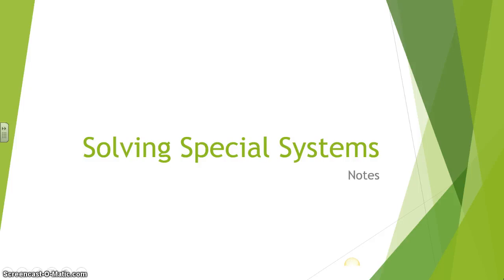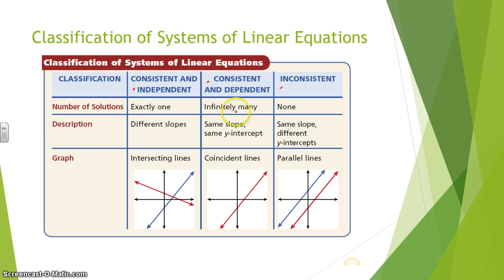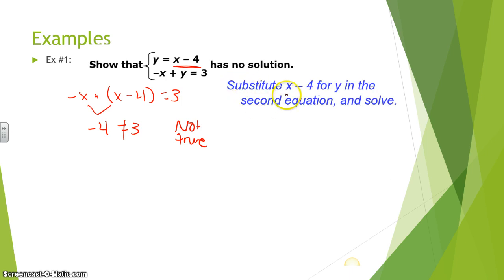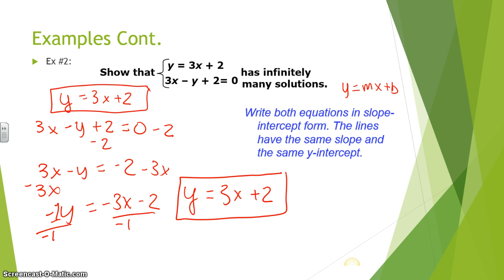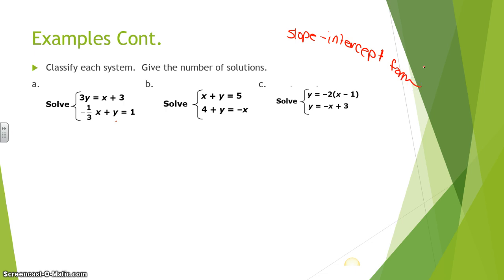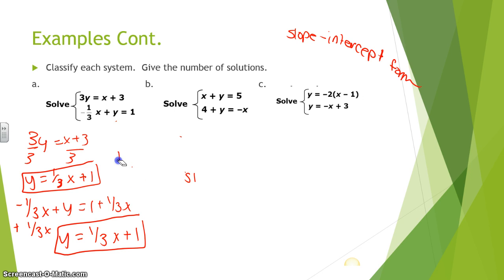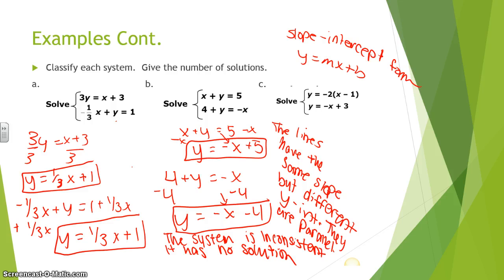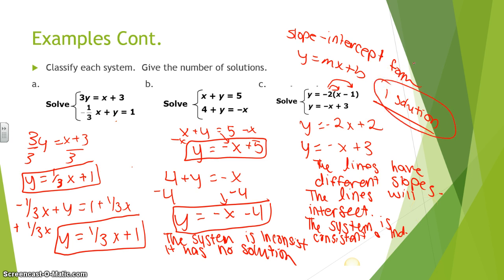Solving Special Systems